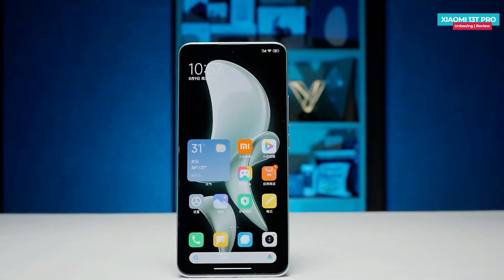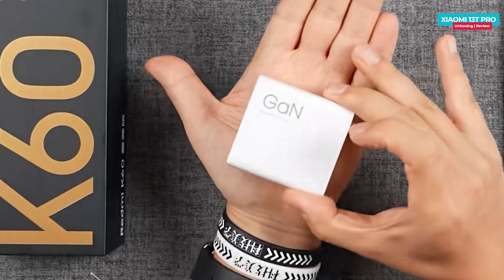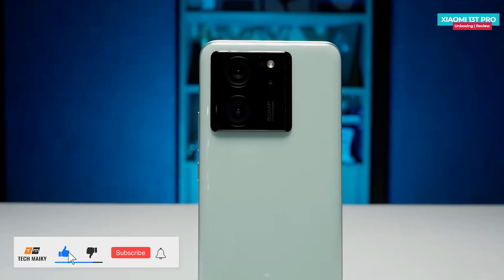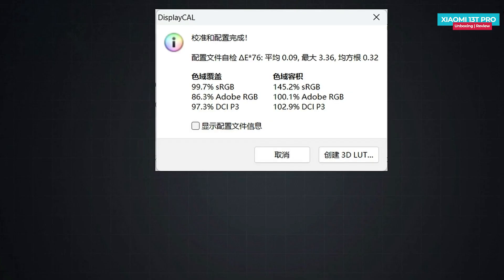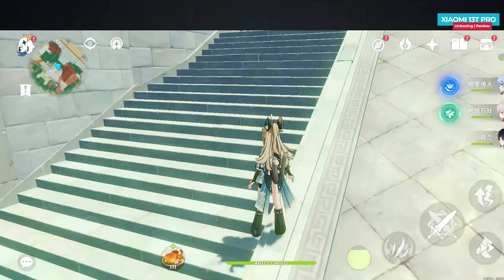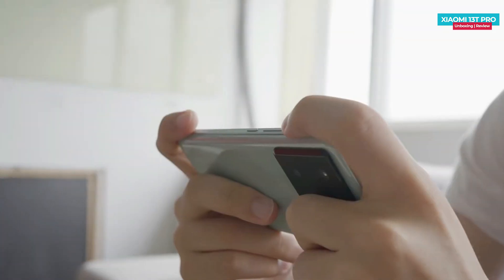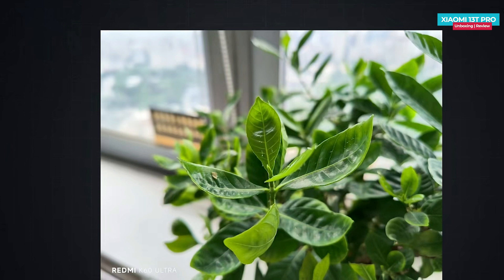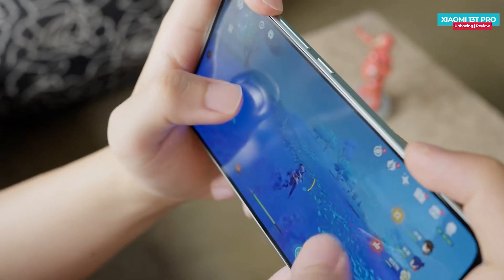Xiaomi 13T Pro Unboxing | Price in UK | Hands on Review | Launch Date in UK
Xiaomi 13t pro will launch globally on 1st September, and it’s a rebranded version of redmi k60 ultra that was launched in china few days ago. You can see unboxing and first impression of xiaomi 13t pro in this video.